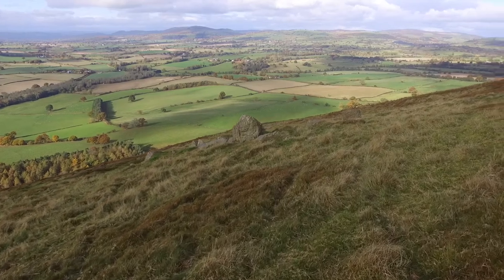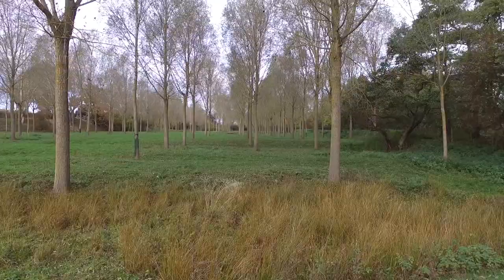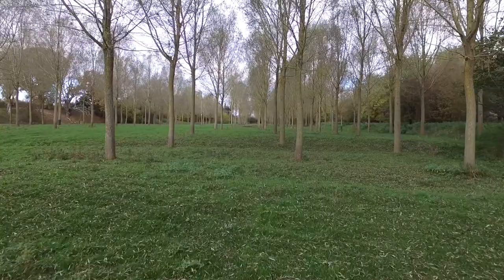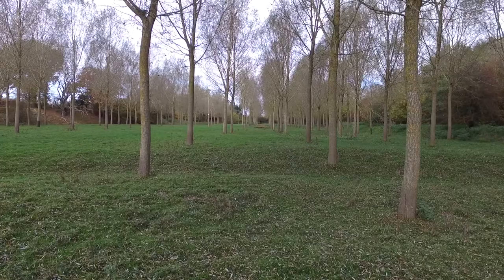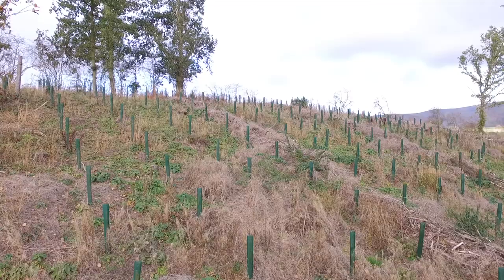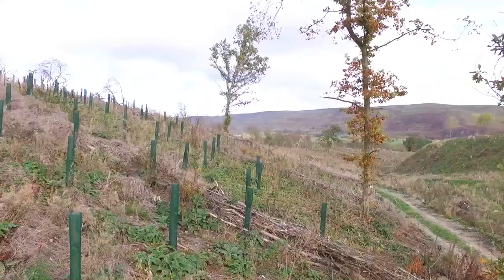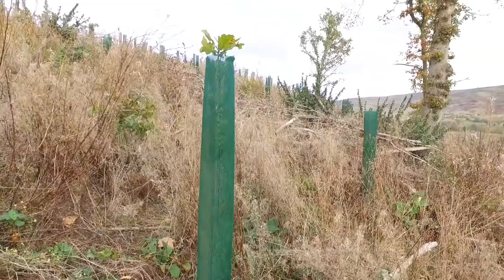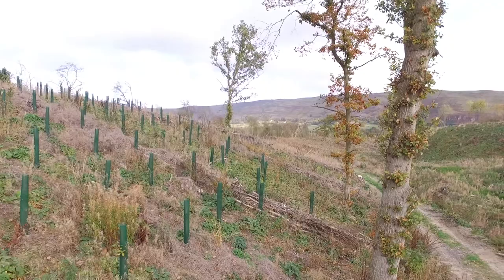Welcome to the Farm Forestry Co Ltd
With its roots embedded in Shropshire, Farm Forestry is one of the country’s well established forestry supply companies, with over 30 years experience.

The family business supplies an extensive collection of planting accessories and bioengineering products from tree shelters and guards, fencing, drainage head walls to ground protection and wire fencing.

We also supply a diverse range of forestry amenity trees, conifers and hedging plants making it a ‘one stop shop’ for all forestry, specialist agricultural and commercial landscaping needs.

A commitment to quality underpins the company’s etho, continually working to provide a personalised service to all its customers and delivering only the very highest quality products.

We are always looking for innovative solutions to support rapid and healthy plant growth, all of Farm Forestry’s products are used in-house and trialled extensively, providing customers with complete product assurance.